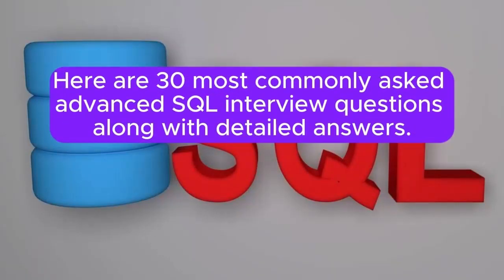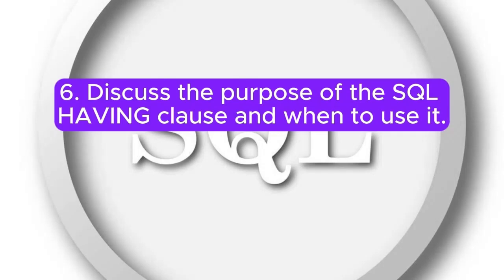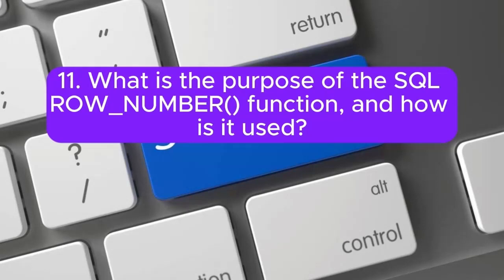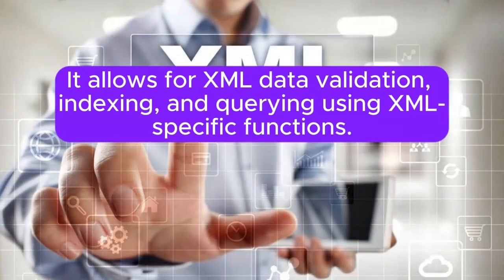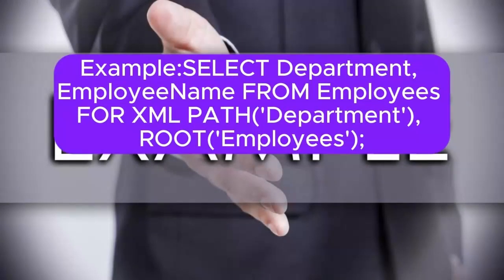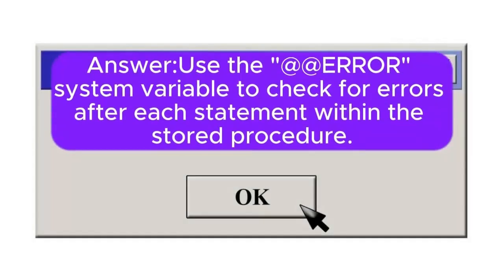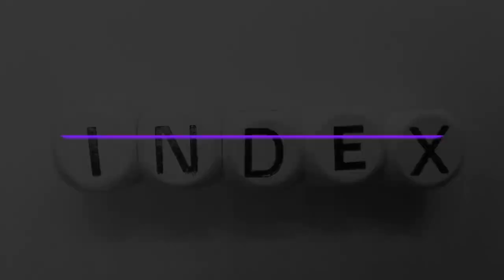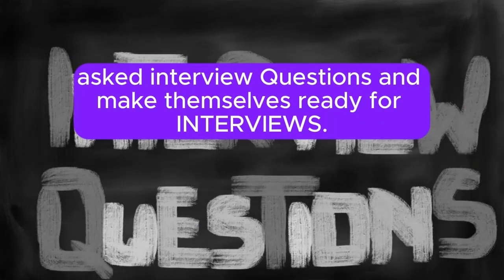"Advanced SQL For Interviews", Most Asked Interview Q&A of ADVANCED SQL in SQL Interviews !!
Here are examples for some of the questions :

1. What is a recursive CTE (Common Table Expression), and how is it used in SQL?
Answer:
A recursive CTE is used to perform recursive queries, typically dealing with hierarchical data.
Example:
WITH RecursiveCTE AS (
  SELECT ID, ParentID, Name
  FROM YourTable
  WHERE ParentID IS NULL
  UNION ALL
  SELECT t.ID, t.ParentID, t.Name
  FROM YourTable t
  INNER JOIN RecursiveCTE r ON t.ParentID = r.ID
SELECT * FROM RecursiveCTE;

5. How can you pivot data in SQL, and when would you use the PIVOT operator?
Answer:
The PIVOT operator is used to transform rows into columns.
Example:
SELECT *
FROM YourTable
PIVOT (
  MAX(Value) FOR Category IN ([Category1], [Category2], [Category3])
) AS PivotTable;

7. How do you perform conditional aggregations in SQL?
Answer:
Use a CASE statement within an aggregate function or in combination with GROUP BY.
Example:
SELECT Department,
       COUNT(*) AS TotalEmployees,
       SUM(CASE WHEN Salary Greater than 50000 THEN 1 ELSE 0 END) AS HighSalaryCount
FROM Employees
GROUP BY Department;

14. How can you handle hierarchical data in SQL, and when would you use recursive queries?
Answer:
Use recursive queries or Common Table Expressions (CTEs) to handle hierarchical data.
Example:
WITH RecursiveCTE AS (
  SELECT EmployeeID, ManagerID, EmployeeName
  FROM Employees
  WHERE ManagerID IS NULL
  UNION ALL
  SELECT e.EmployeeID, e.ManagerID, e.EmployeeName
  FROM Employees e
  INNER JOIN RecursiveCTE r ON e.ManagerID = r.EmployeeID
SELECT * FROM RecursiveCTE;

16. Explain the concept of window functions in SQL and provide examples.
Answer:
Window functions operate on a specified range of rows related to the current row.
Example using ROW_NUMBER():
SELECT EmployeeName, Salary, ROW_NUMBER() OVER (PARTITION BY Department ORDER BY Salary DESC) AS Rank
FROM Employees;

18. Discuss the purpose of the SQL MERGE statement and provide an example.
Answer:

The MERGE statement performs insert, update, or delete operations on a target table based on the results of a join with a source table.
Example:
MERGE INTO TargetTable AS target
USING SourceTable AS source
ON target.ID = source.ID
WHEN MATCHED THEN
  UPDATE SET target.Column1 = source.Column1
WHEN NOT MATCHED THEN
  INSERT (ID, Column1) VALUES (source.ID, source.Column1);

20. Explain the purpose of the SQL FOR XML PATH clause and provide an example.
Answer:
The FOR XML PATH clause concatenates row values into XML elements.
Example:
SELECT Department, EmployeeName
FROM Employees
FOR XML PATH('Department'), ROOT('Employees');

please check following video for most asked interview Q&A of "SQL" for freshers:

please check following video for most asked interview Q&A of "SQL" for Experienced:

pl sql interview questions
oracle sql interview questions and answers
interview questions on sql
sql scenario interview questions and answers
sql dba interview questions and answers
hackerrank sql interview questions
data analyst sql interview questions
amazon sql interview questions
sql kudvenkat interview questions
sql practical interview questions and answers
sql server dba interview questions
interview questions and answers sql server
sql server dba interview questions and answers
ms sql server interview questions
sql server interview questions by kudvenkat